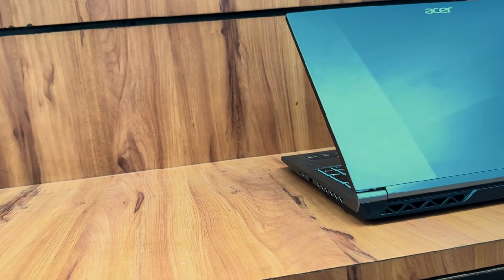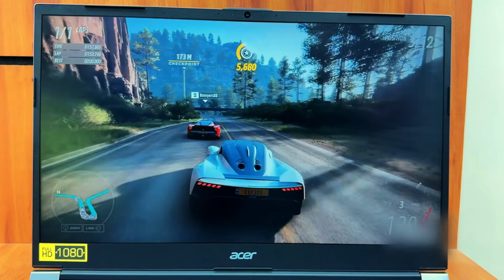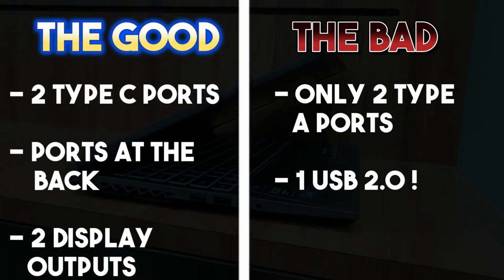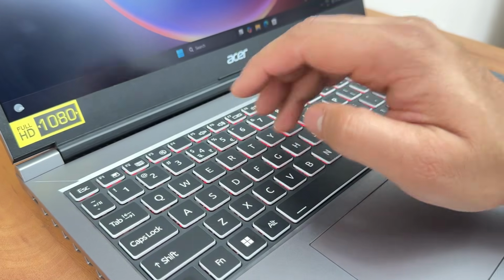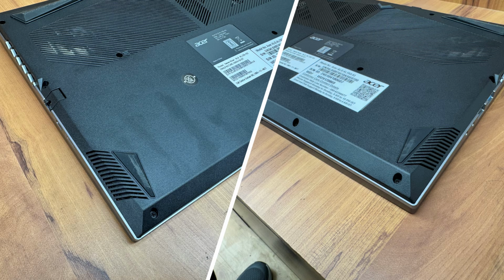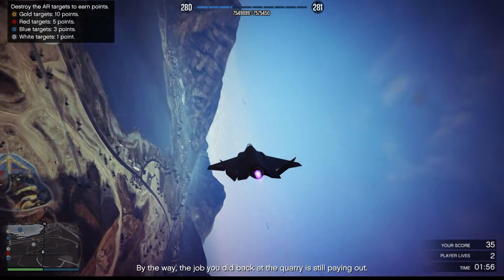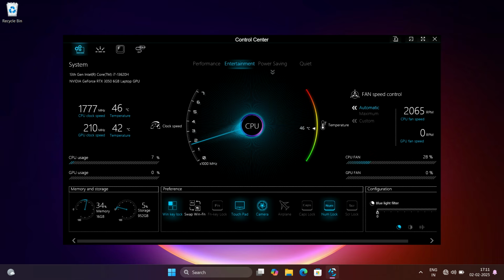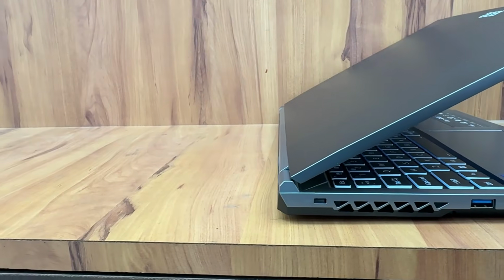ACER ALG i7 13620H RTX 3050 '6' GB: Top Performance for Price? Detailed Review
Detailed Review of Acer ALG with
i7 13th Gen 13620H, RTX 3050 6 GB, 16 GB DDR4 3200 Mhz, 1TB Gen 3 Nvme SSD Storage

Buying Links : This Laptop
with 1 TB Storage
With 512 GB Storage

Acer nitro V with i5 13th gen but rtx 4050 at 79000
Acer Nitro V with i7 13th gen and rtx 4050 at about 90000
Lenovo Loq with r7 and rtx 4050 at 81000
Hp victus with i7 13th gen and rtx 4050 for 90k
Dell G15 with i5 13th geb and rtx 4050
Msi thin with i7 13th gen and rtx 4050

CREATIVE LAPTOP ACER STORE : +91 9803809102, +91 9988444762

Acer ALG
Acer ALG Review
Acer ALG i7 13th gen
ALG 3050
Budget Gaming Laptop
Gaming Laptop under 60000
gaming Laptop Under 500 USD $
Gaming Laptop under 1 lakh
Gaming Laptop Under 100000
Laptop for Gaming
Video Editing Laptop
Photoshop laptop
Laptop for Students
LAptop for Gta 5